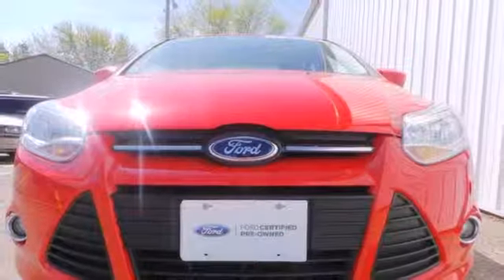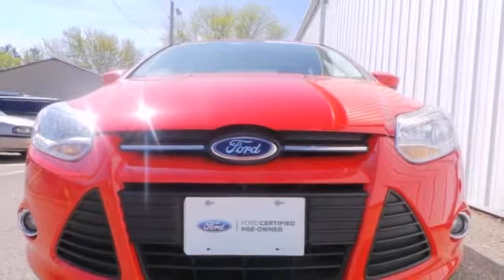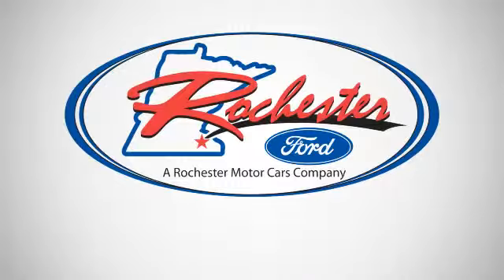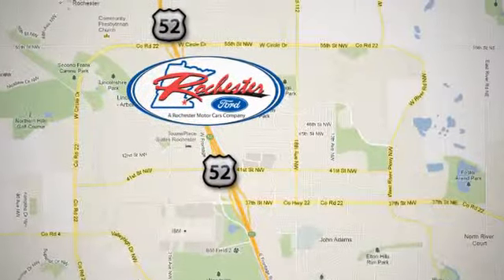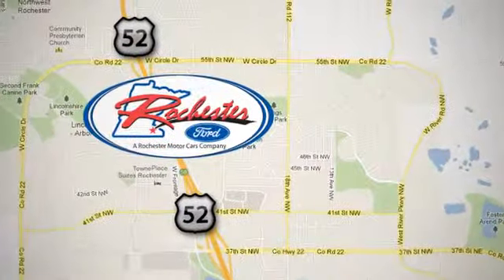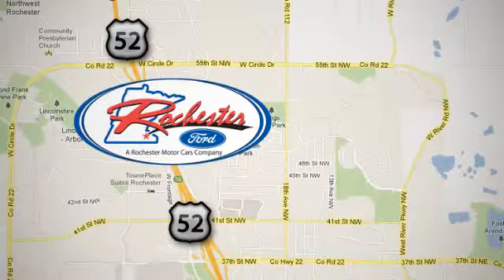2012 Ford Focus Rochester MN Winona, MN A143108 - SOLD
Year: 2012
Make: Ford
Model: Focus
Trim: SE
Engine: 2.0L I4 DGI Ti-VCT PZEV
Transmission: 6-Speed Automatic with Powershift
Color: Red
Mileage: 20518
Stock #: A143108
Ford Certified Pre-Owned!

Address:
4900 Hwy 52 North